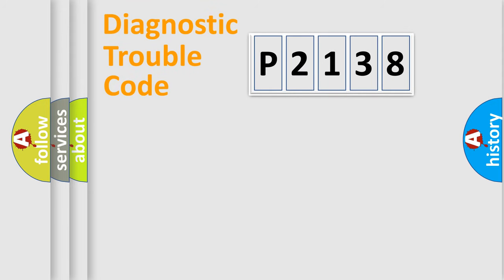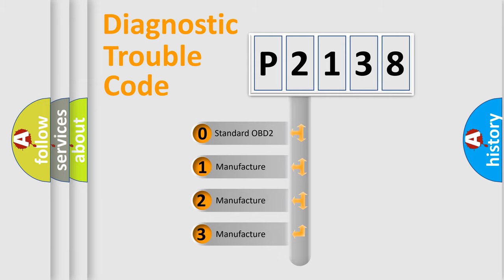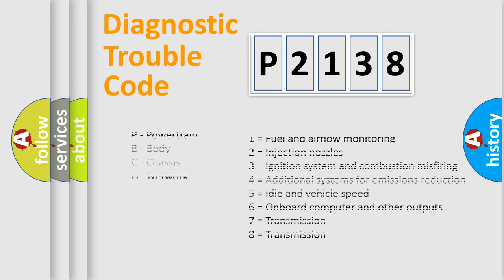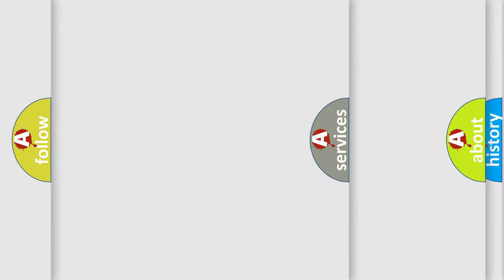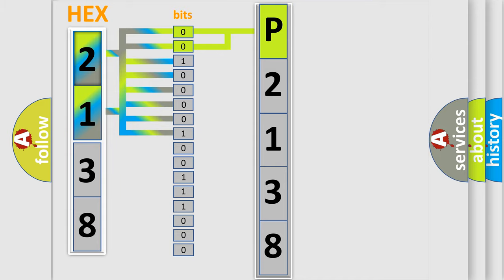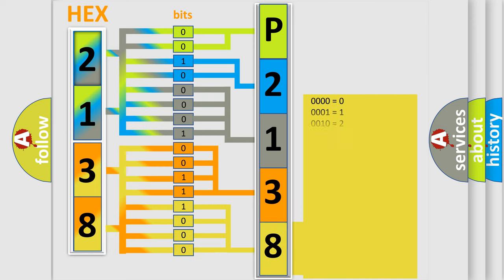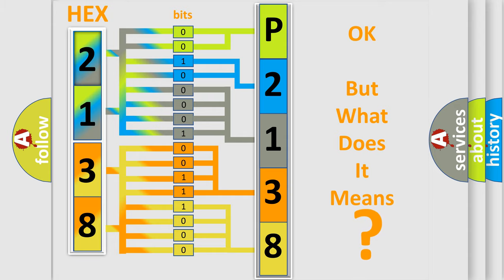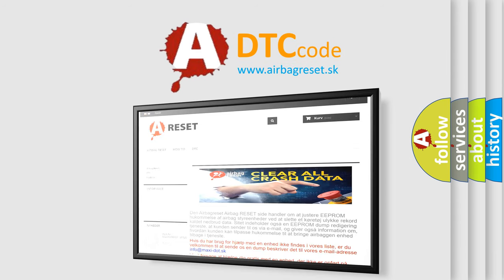DTC Nissan P2138 Short Explanation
Contents:
0:21 Basic DTC analysis according to OBD2 protocol standard.
1:48 Insight into programming
2:58 A diagnostically understandable description of the Diagnostic Trouble Code
3:05 Basic error definition

Make
Nissan
Code
P2138
Definition
Airbag Telltale
Description
An open or short in the Airbag LED circuit
Cause
Instrument Cluster